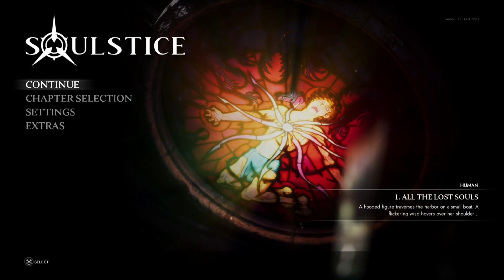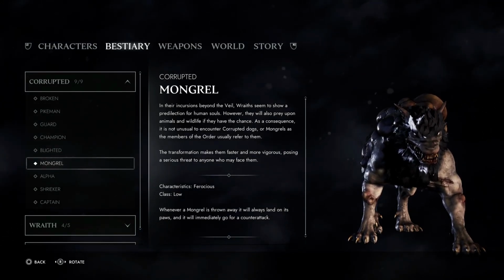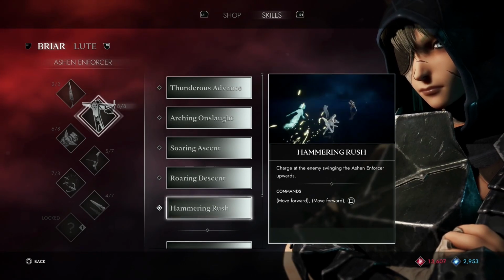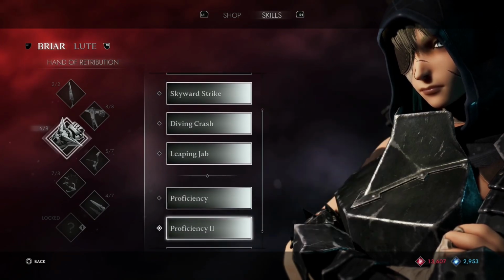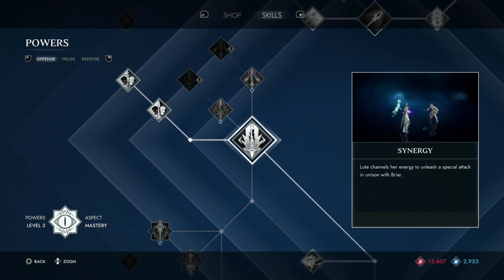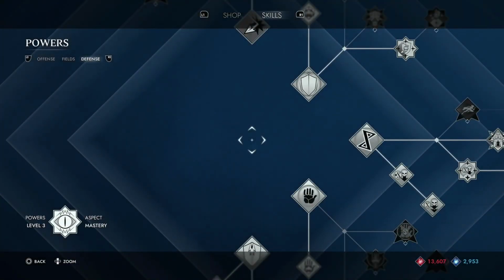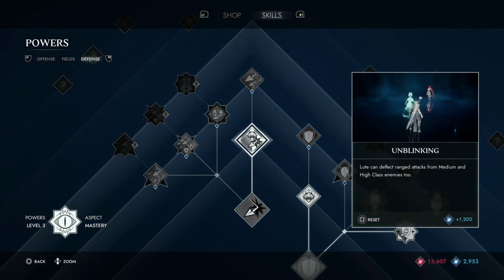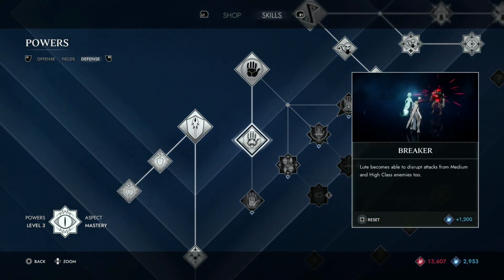Tips and tricks for improving in Soulstice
Just a few inner workings of Soulstice's systems, mechanics, and upgrades that I found useful for getting better at the game and scoring those Diamond ranks!